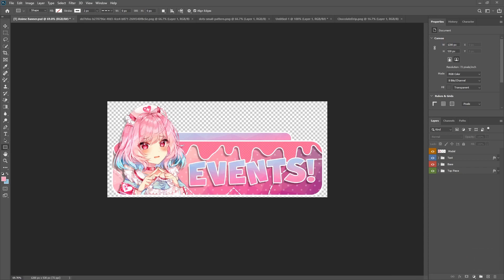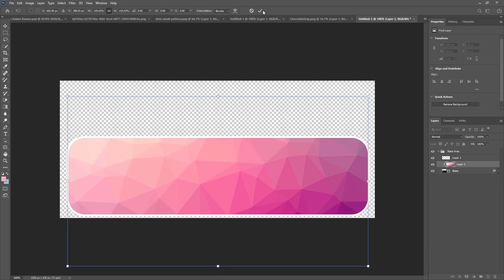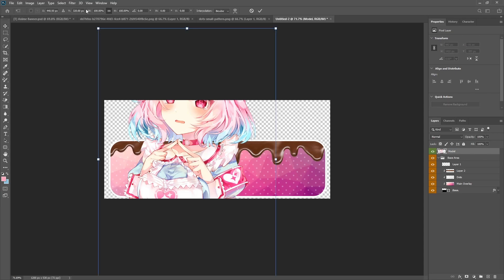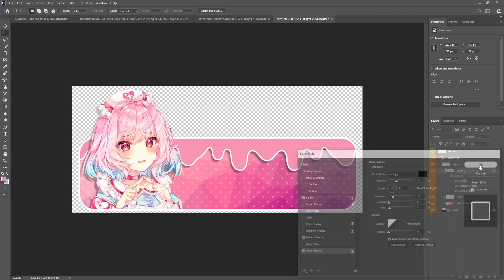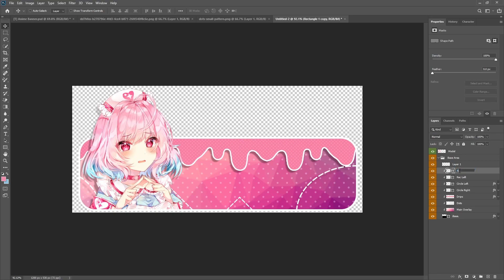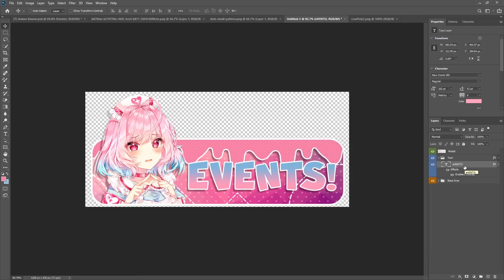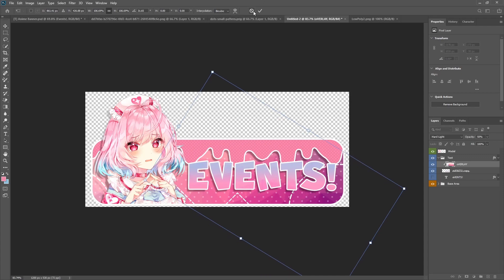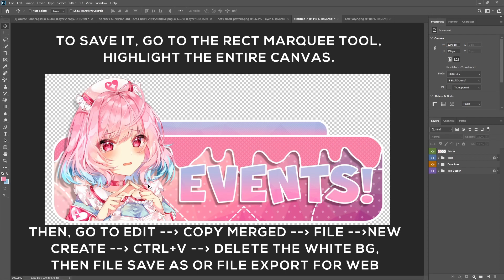DISCORD | CUTE BANNER STYLE PS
It's been a while since we've had a semi-complicated banner tutorial. This design revisits one of the first ones I did on this channel, but takes its own unique twist on that style.